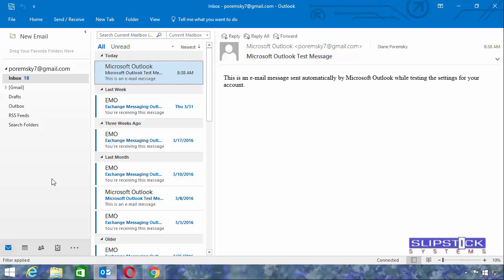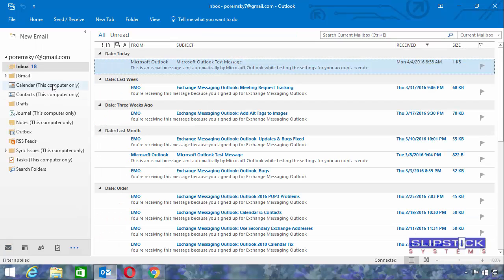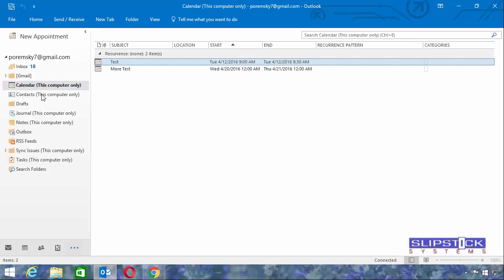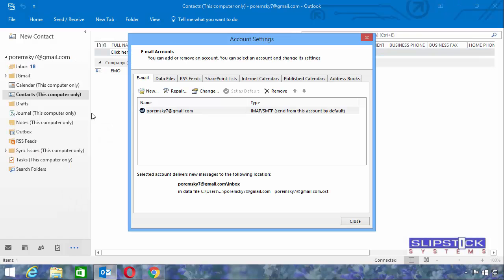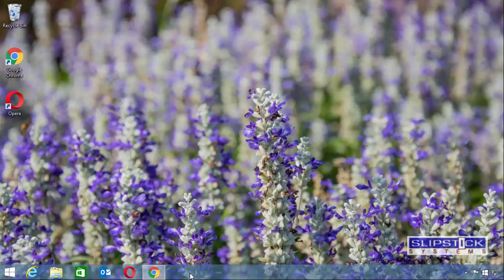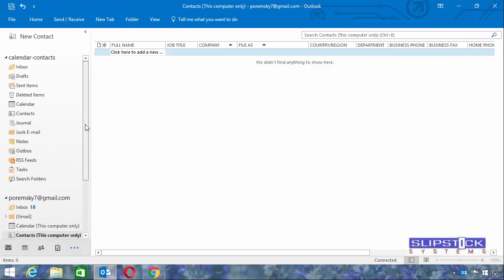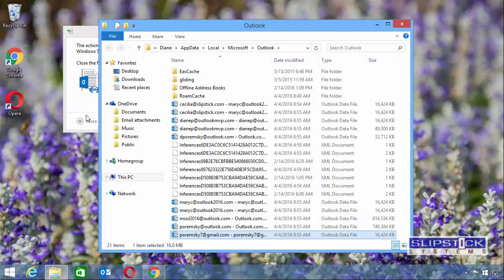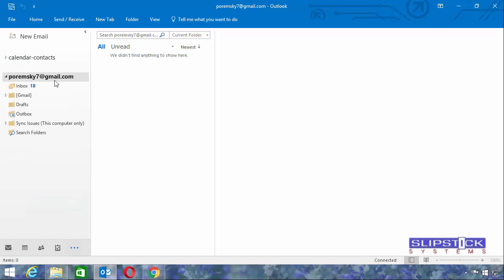Delete IMAP Data File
How to find and delete an IMAP data file in Outlook 2013 or 2016 to fix some 'your imap server wants to alert you' error messages.